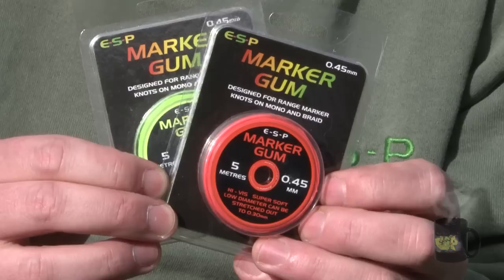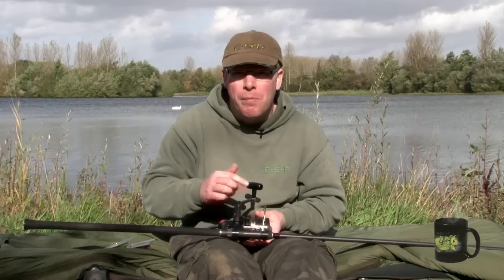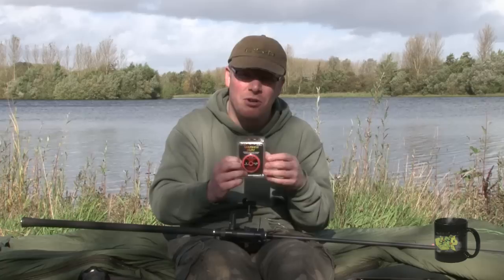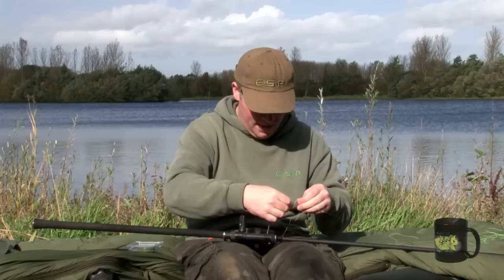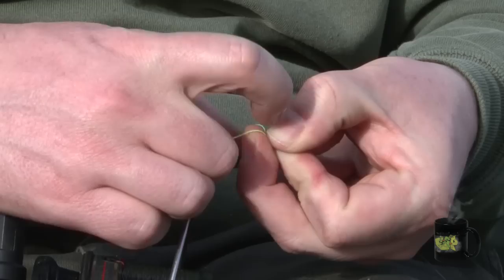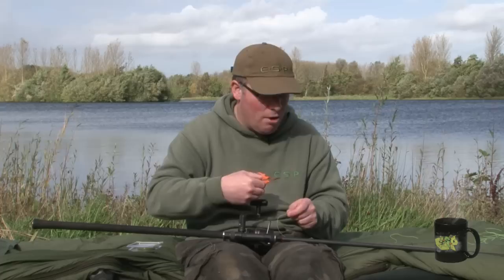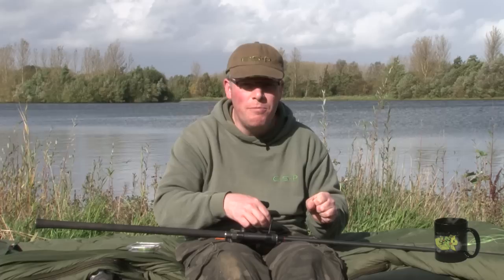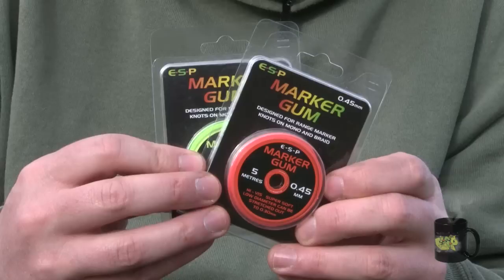ESP Marker Gum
ESP Marker Gum is the perfect material for tying stop knots on monofilament and braided main lines to maintain consistent accuracy when clipping up and casting to baited spots and features.